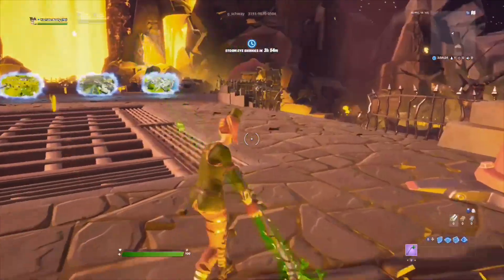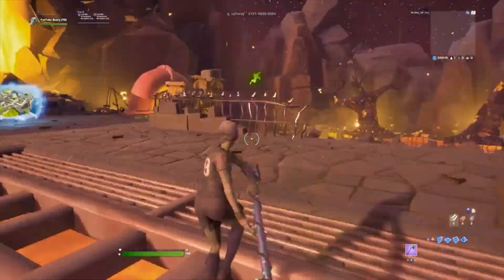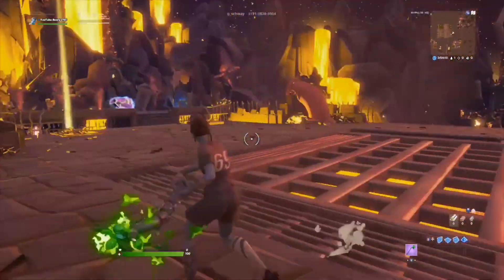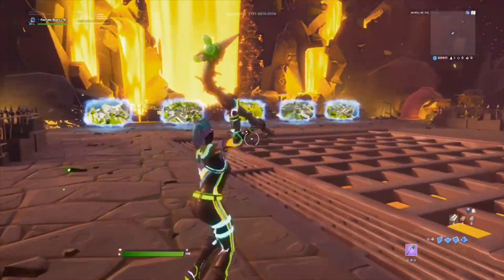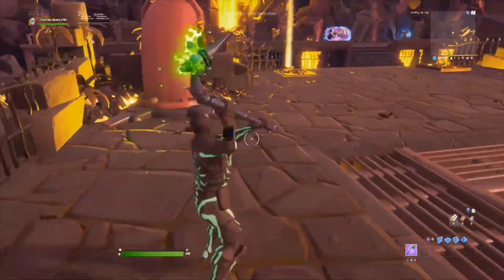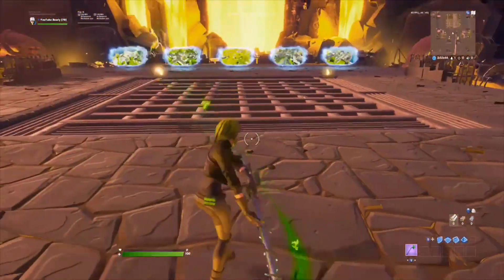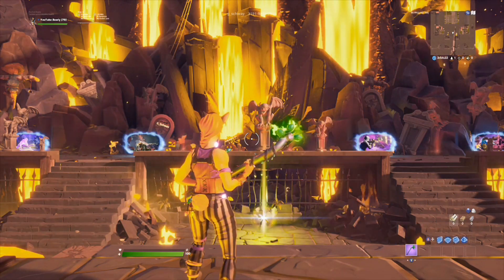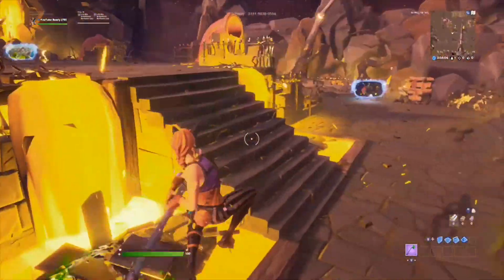TOP 10 BEST MINTY PICKAXE COMBOS YOU HAVE TO USE!! TRYHARD CHAPTER 2 COMBOS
fortnite event,
fortnite season 11,
fortnite live,
fortnite chapter 2,
fortnite song,
fortnite memes,
fortnite season 10,
fortnite montage,
fortnite live event,
fortnite animation, minty pickaxe,
minty axe,
minty pickaxe gameplay,
minty elf,
minty pickaxe gamestop,
minty axe gameplay,
minty axe fortnite,
minty axe combos,
minty axe in game,
minty axe card,
a minty pickaxe code,
minty code

fortnite aimbot,
fortnite asmr